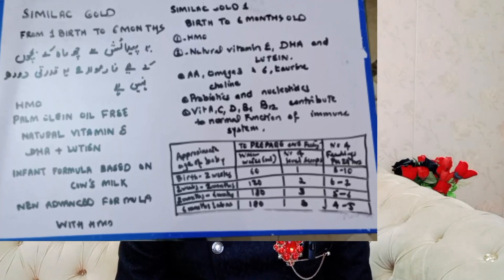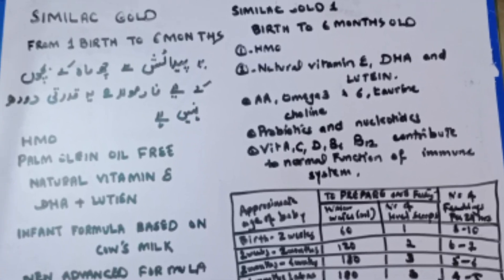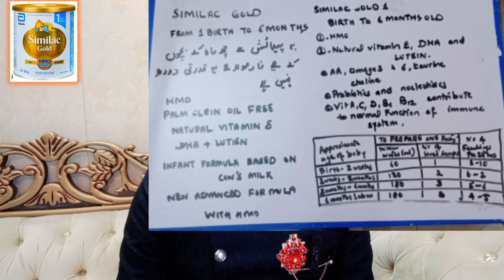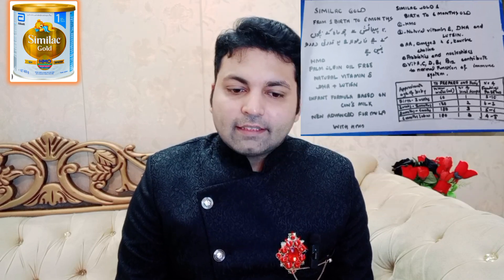Similac Gold baby milk powder | baby formula | Dr Zain The Healthier Pakistan.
In this video highlighting benefits of similac total comfort 3 baby formula | baby milk powder.

Similac Gold is brand of abbott pharma.
Similac Gold contain easy to digest milk protein.
Similac comfort 3 feeding chart is discussed.
Prepare Similac comfort 3 in easy steps.
Similac comfort 3 contain vitamin ,minerals,dha, lutein and various nutrients.
It contain vitaminA,vitaminB ,Vitamin c and vitamin d,vitamin e and light protein.
it contain DHA which is essential for baby brain development.
it contain lutein eseential for baby eye retina development.
it is ideal for one year above baby.
it provide immune protection to baby.

For more infant/baby formula search my playlist baby health.

The Healthier Pakistan
I m pharmacist by profession.I have a experience to serve the community pharmacy for 10 years..here to share in The Healthier Pakistan

Health issues
Emotional health
Physical health
News updates about medication
LEARN ABOUT THE MEDICINE

Medicine detail in easy and comprehensive manner

The knowledge of health, sharing desi health tips for people and blogs education easy to understand.

knowledge education peopleandblog desihealthtips health.

educatiinal purpose,dont consider it as professional advice for that consult ur physician.

CHAPTERS